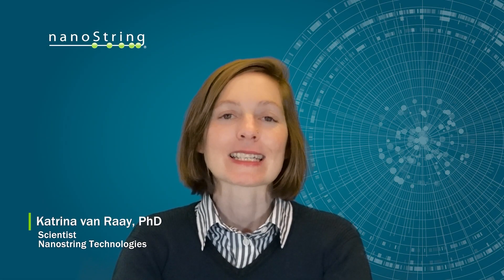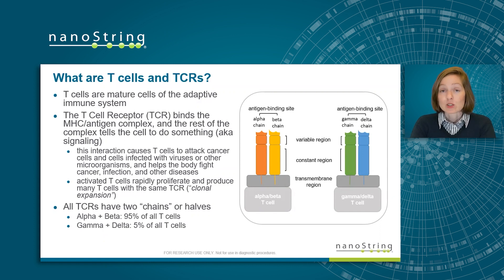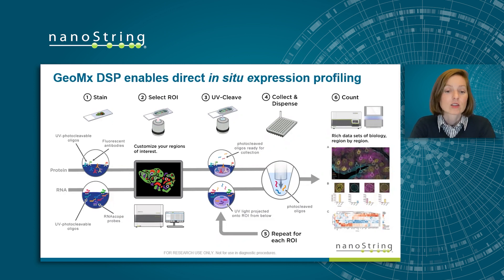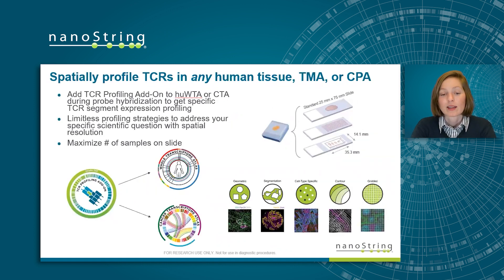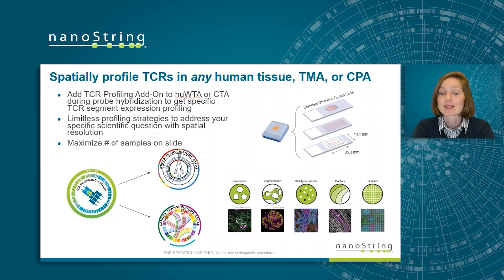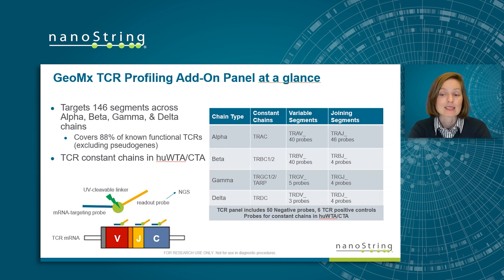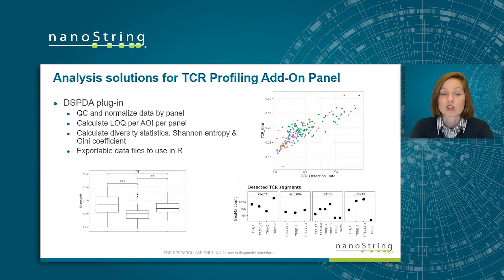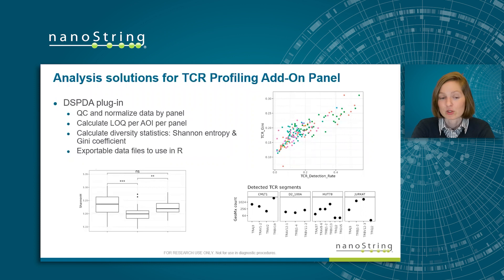Spatial Snippet: Introduction to the GeoMx TCR Profiling Add-On Assay.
Learn from NanoString R&D Scientist Katrina van Raay, Ph.D. how you can use the GeoMx Digital Spatial Profiler (DSP) to profile the expression of different variable and joining T cell receptor (TCR) segments in FFPE sections to characterize TCR diversity in response to infectious disease, cancer, organ transplant, vaccination, and disease treatment.

Learn more about the TCR Profiling Add-On assay for GeoMx DSP and how it works